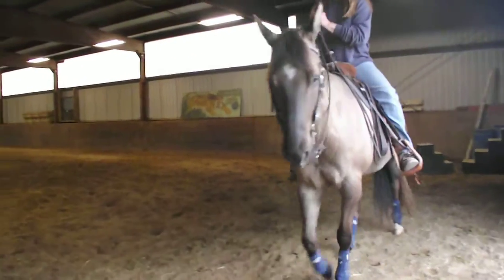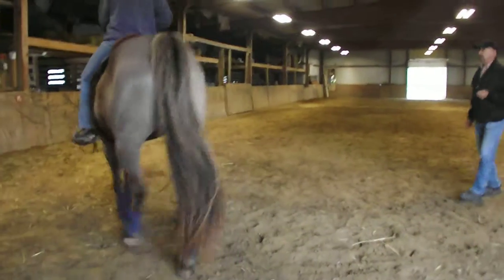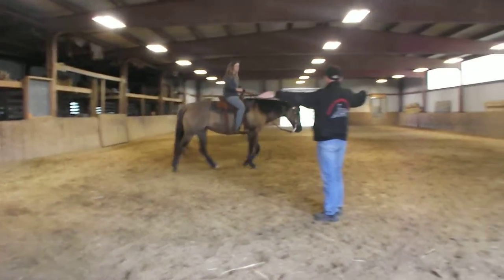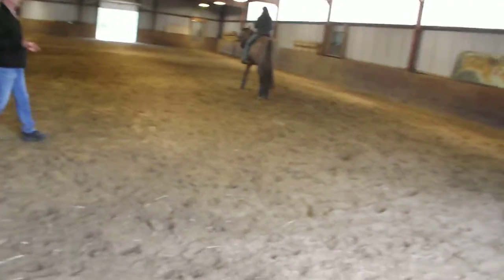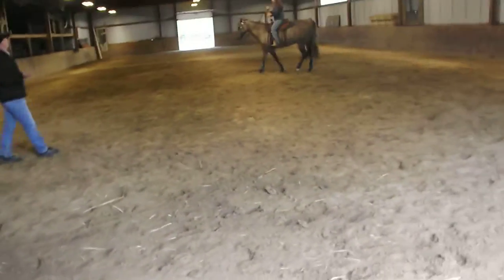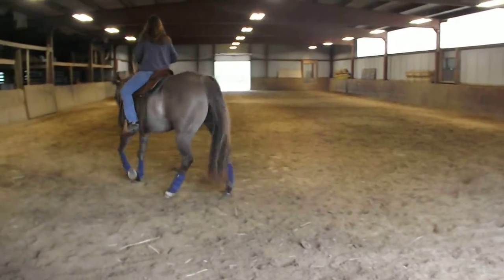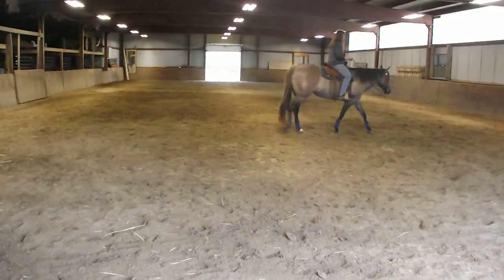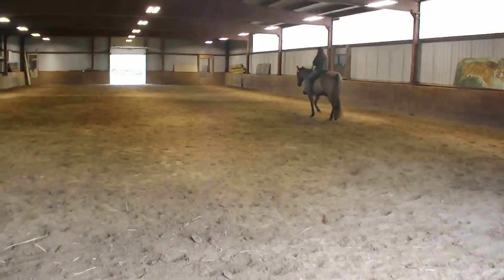Diane & Dun May 2013